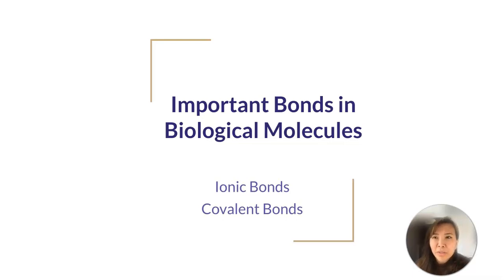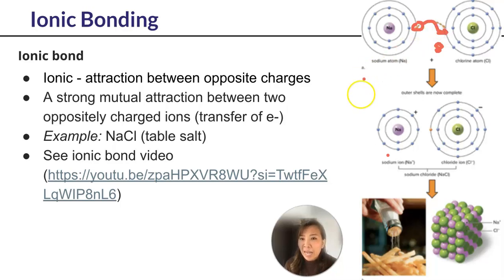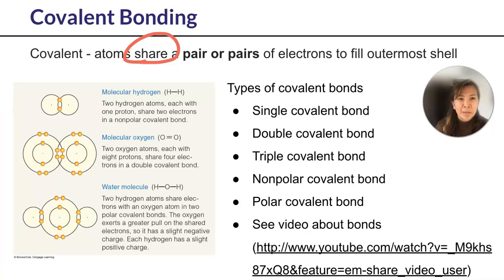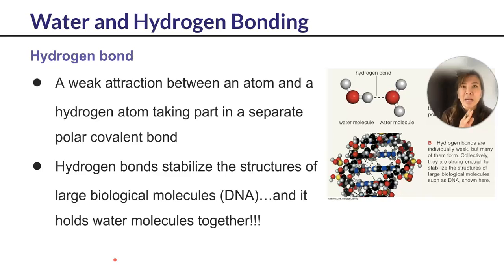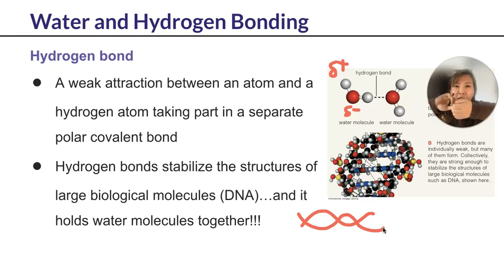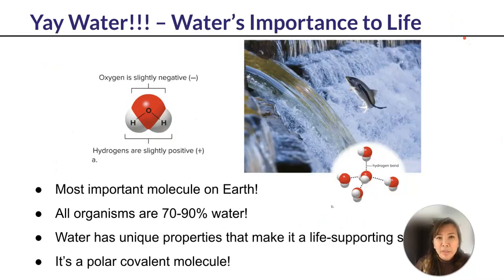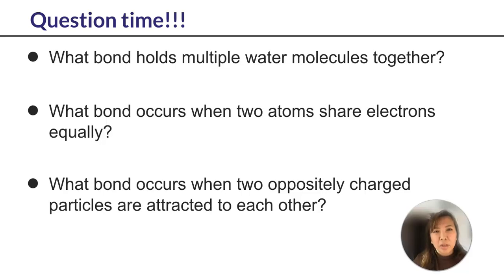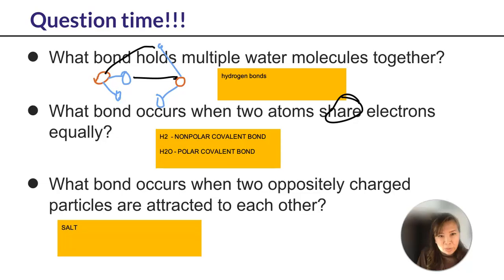Chap2.2 - bonds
Chapter 2 - The Chemical Basis of Life